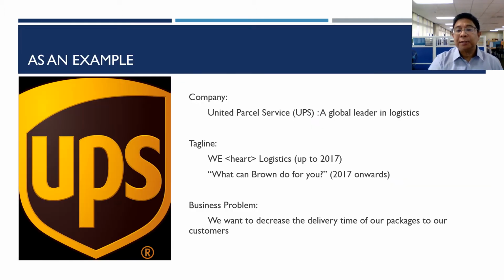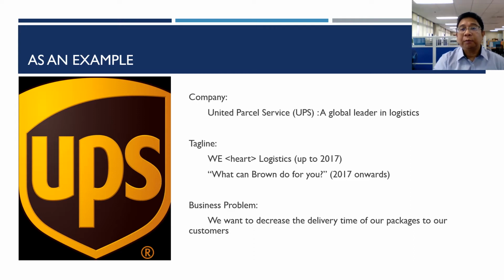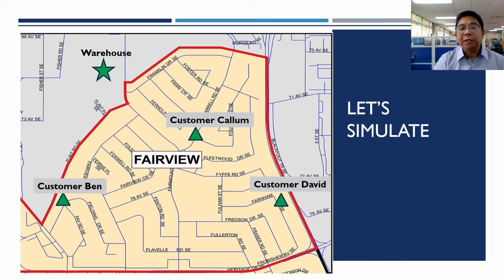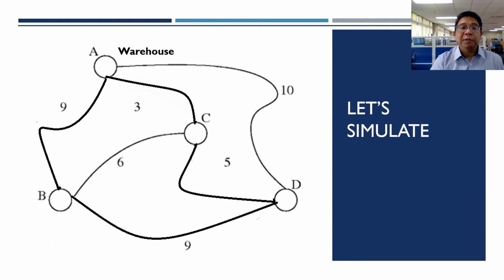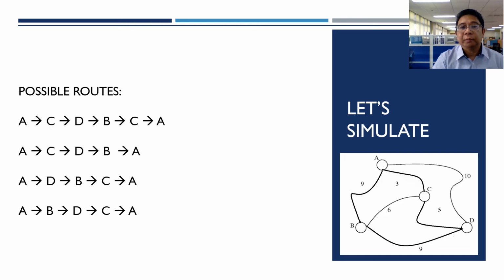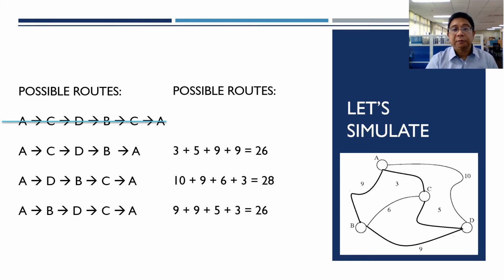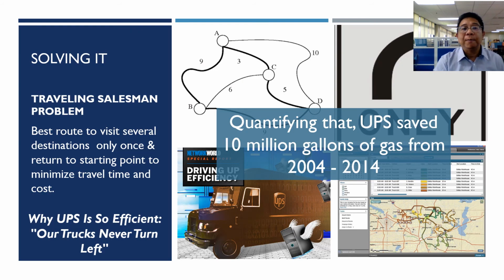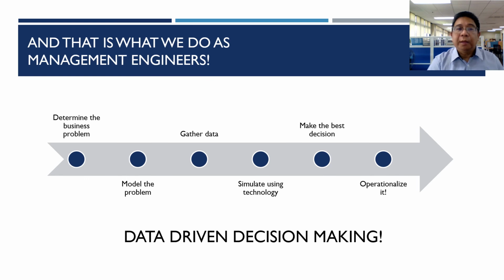Management engineering program: An example of business problems we can work on.